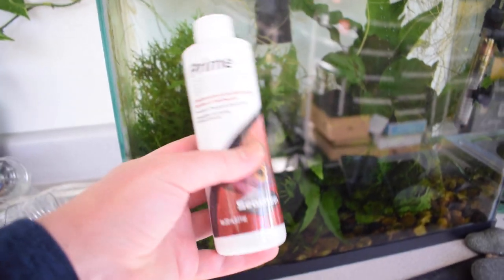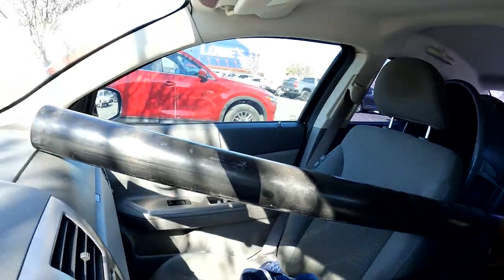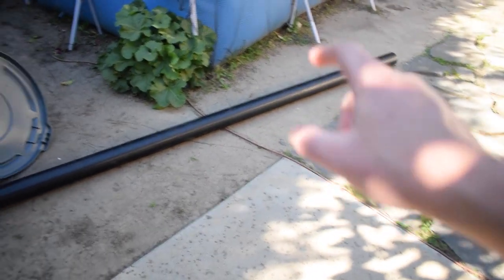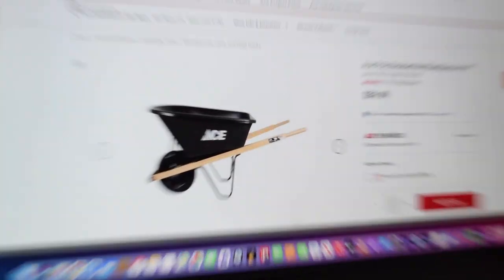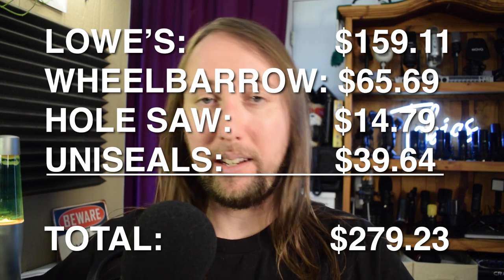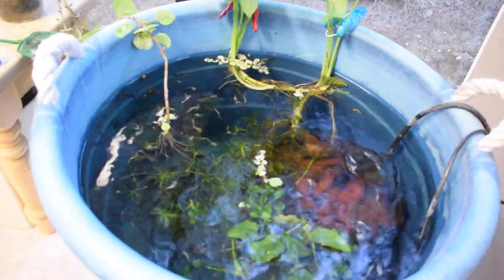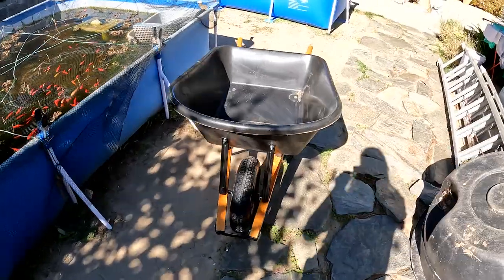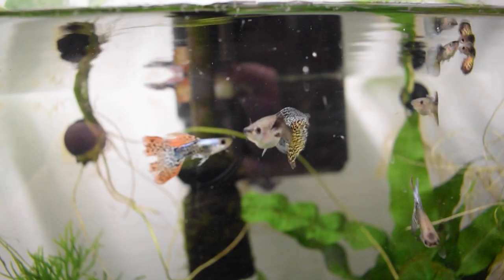DIY Pond Build Cost So Far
Hi Aquamigos! In this video I buy supplies for my DIY pond build and go over the cost for my pond build so far. Some significant expenses still haven't been taken into consideration yet, such as the pond underlayment, pond liner and rocks. However, I am still determined to try to keep my expenses for this build to around $2000.

Here is the link for the new Intex Pool Pond in this video

Here is some of the fish gear I use:

1/2" Vinyl Pond Tubing:.
20-50 Gal Aqua Clear Filter:..